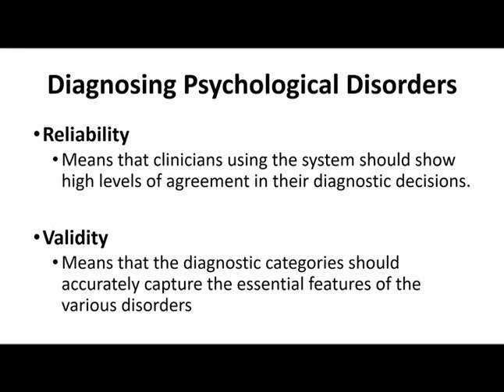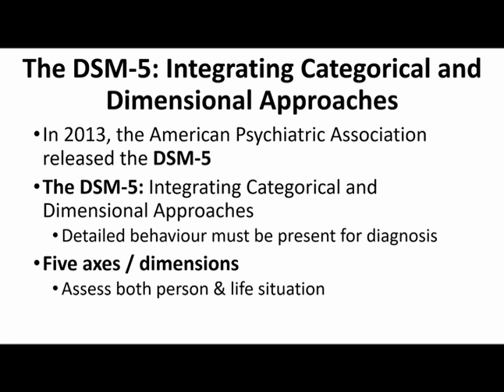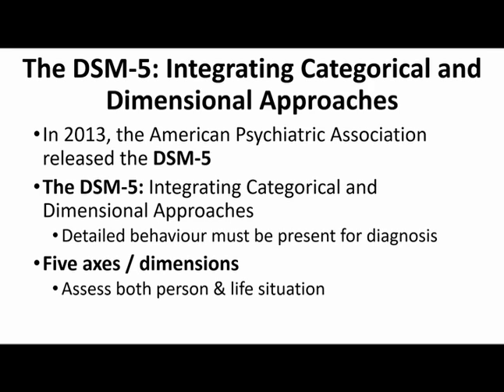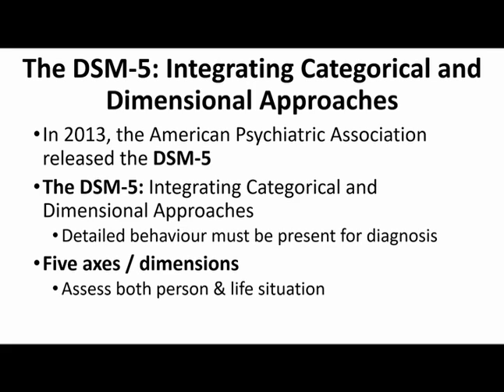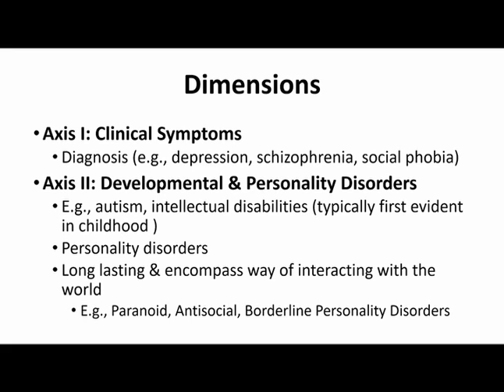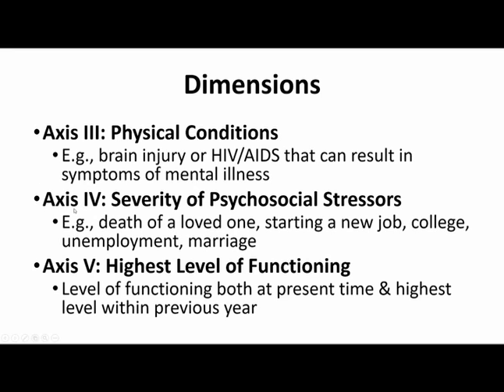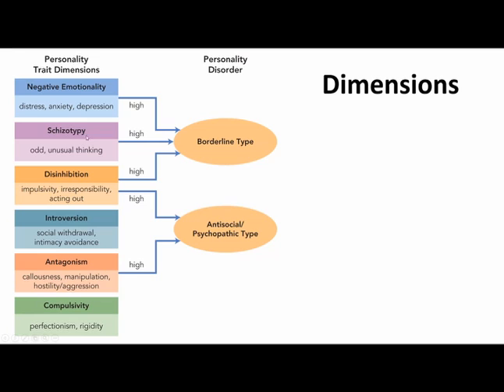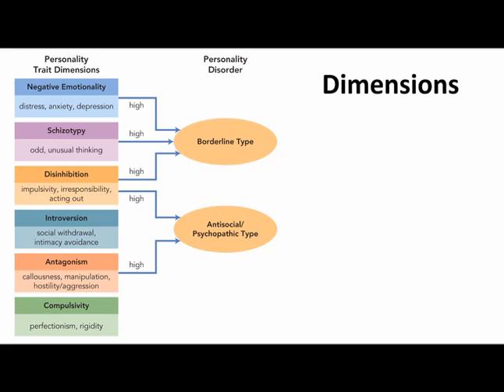Chapter 16 - Part 3